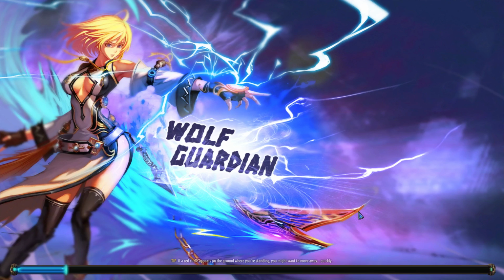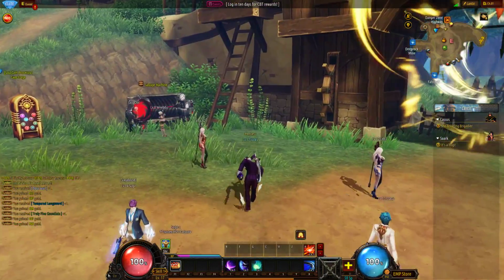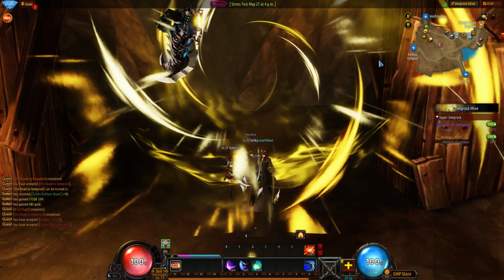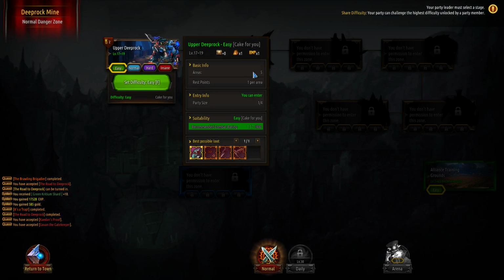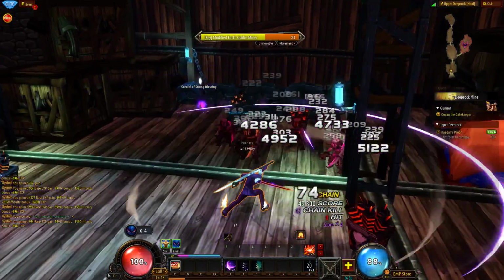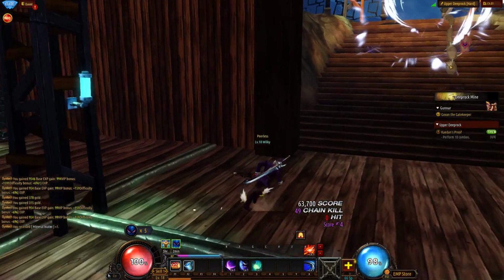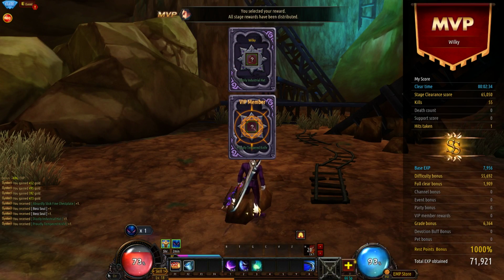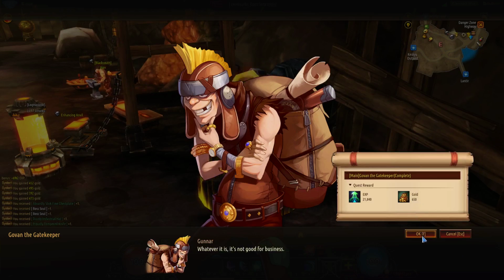Kritika Online CBT Doom Blade PvE #01 - Flashing fun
Getting a bit more in depth with the class! Doom Blade is fun, and so is the game *-*

Cheers,